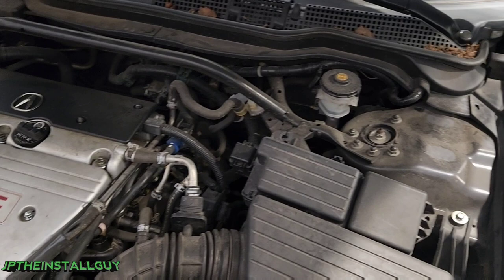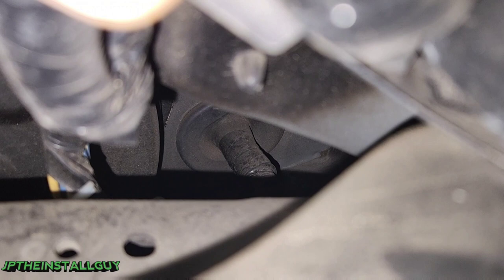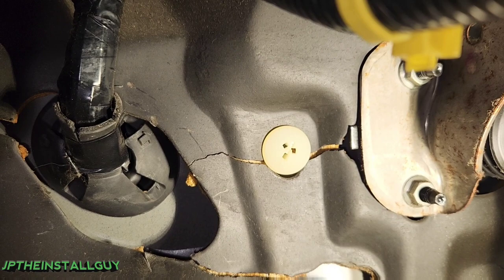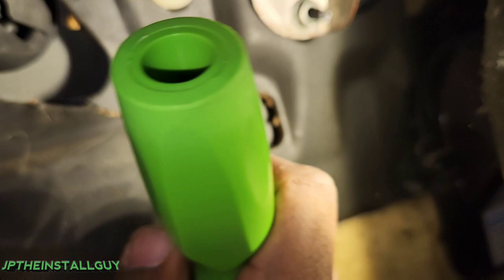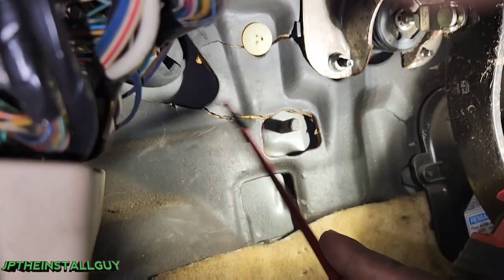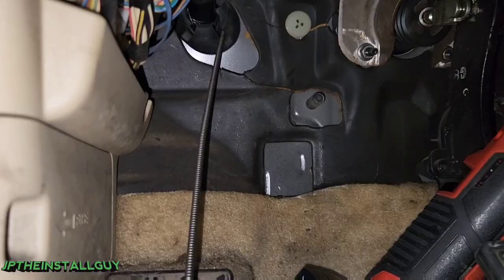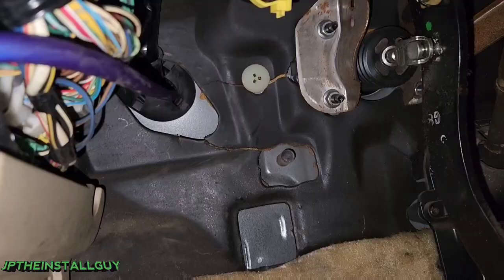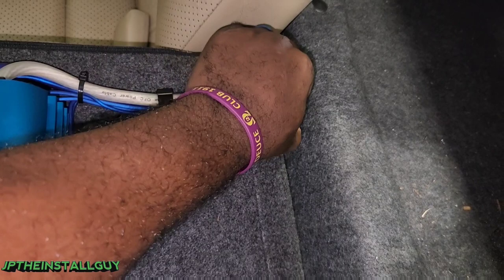run power wire through Acura tsx firewall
how to run amp power through Acura tsx firewall
This is a car audio how to tutorial that will show you run install your amp power wire or any wire through the engine firewall of an Acura tsx this year model was an 2008